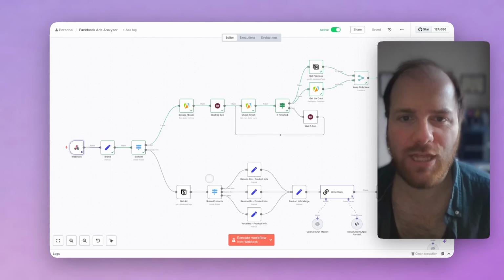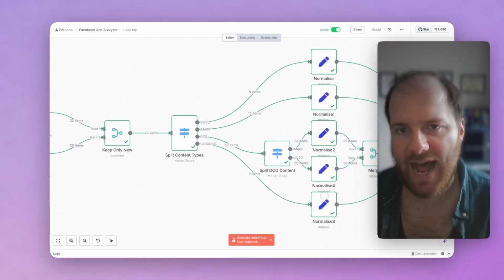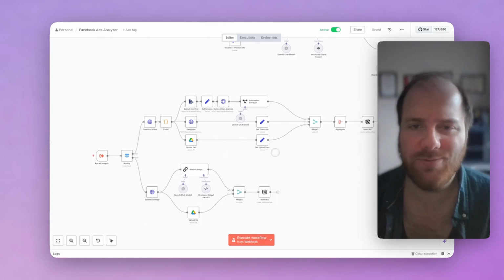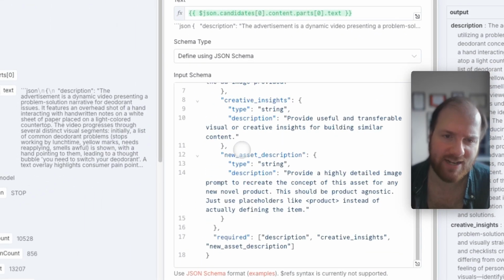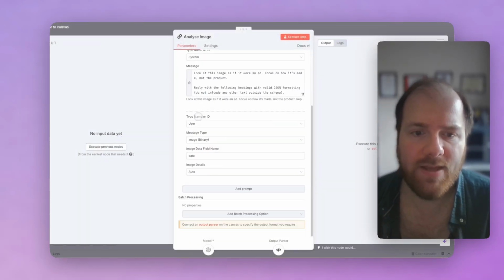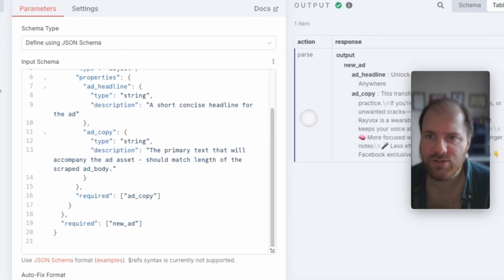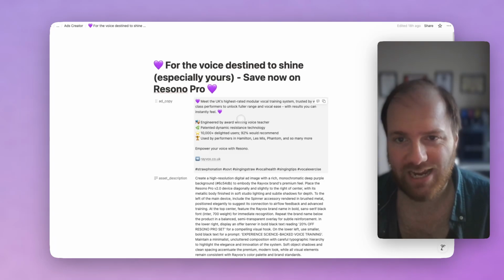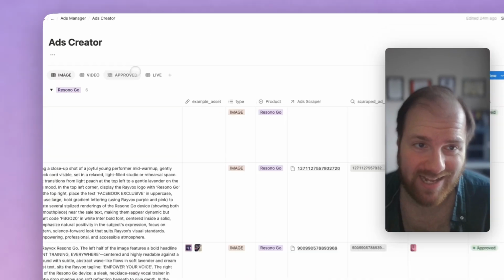Facebook Ads Scraper with n8n, Apify, and Notion - Walkthrough & Guide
I built a really cool Facebook / Meta ads scraper using n8n, Apify, and Notion. This video is a walkthrough of my current live build for my own business where I discuss how it works and why I've made certain build choices.

🚀 Want this built for your business? Or want an in depth tutorial / build guide?
If you’re looking to integrate this exact build into your business, I can help you do it directly

Or… want a template or full step-by-step tutorial?
If there's enough interest, I'll make something available!

If this is your first time watching one of my videos... Hi! I'm Oren - I make things that solve real problems. I'm an automation specialist with 5+ years of experience and my background spans AI platform development multi-agent workflows, and internal automation tools that streamline content, marketing, and ops. I’ve turned my own ideas into launched AI startups (Evita AI, Hey Maestro, Very Stagey), and helped others build powerful no-code tools using a variety of low/no code stacks (n8n, OpenAI, Claude, Cursor, v0, Softr, Make, Supabase, Airtable, and so on)